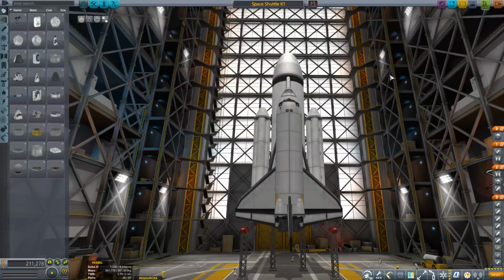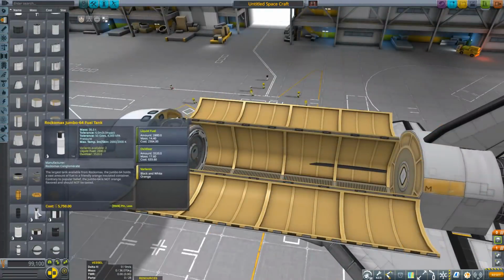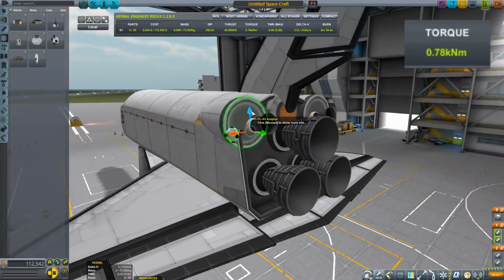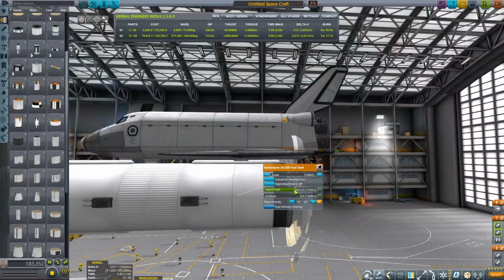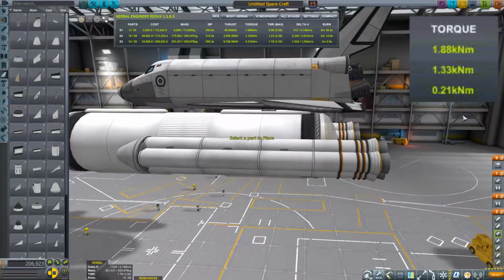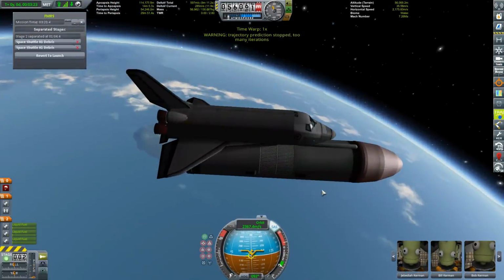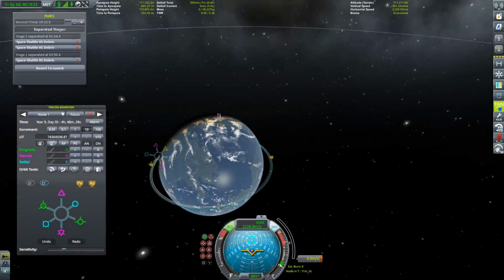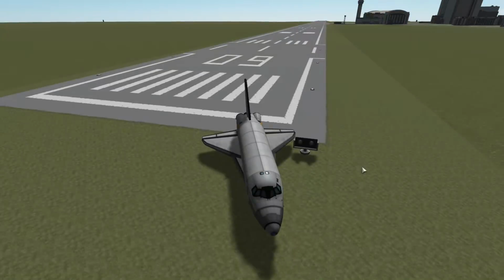How to build a SPACE SHUTTLE in Kerbal Space Program 1.4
The Space Shuttle is one of the most iconic spacecraft in history. So I thought I'd show you guys how to build one in the current version of Kerbal Space Program 1.4
Also some launch and landing footage. Enjoy!